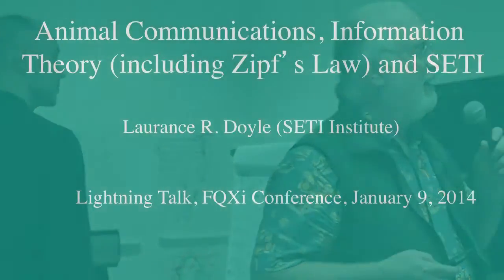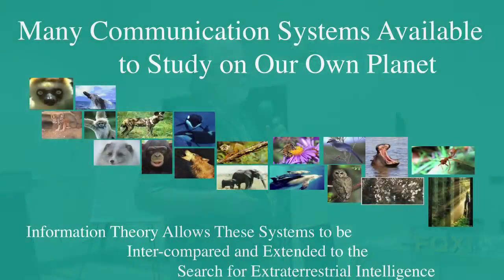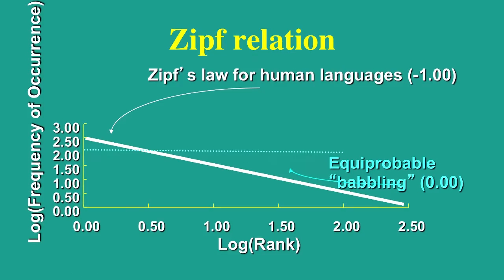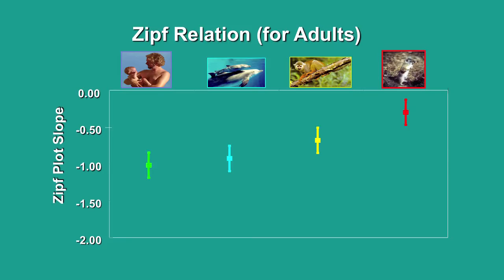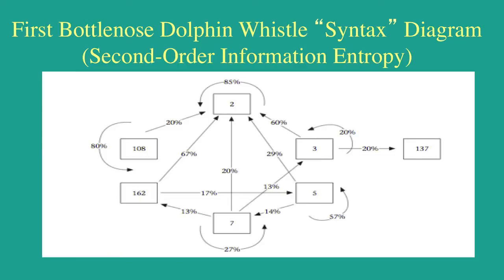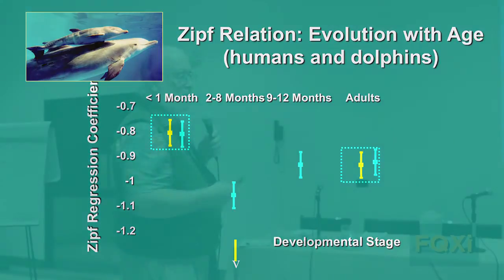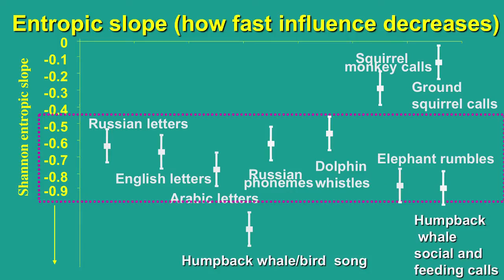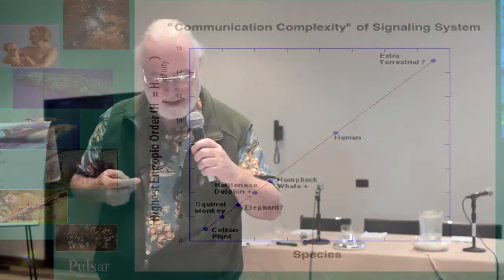Laurance Doyle, "Animal Communications, Information Theory and SETI" FQXi conference 2014 in Vieques